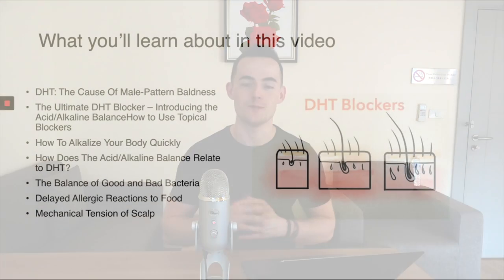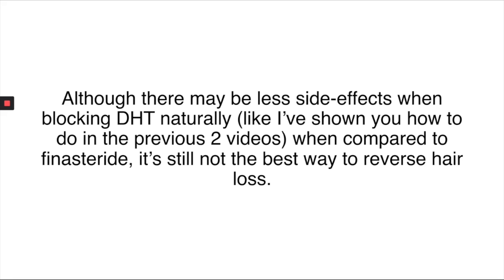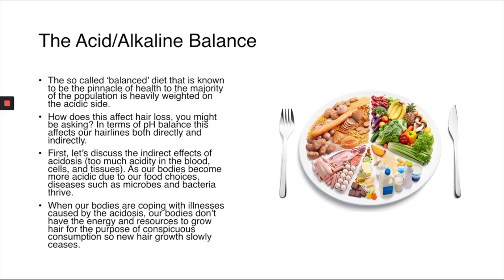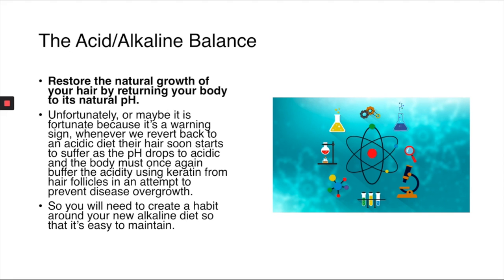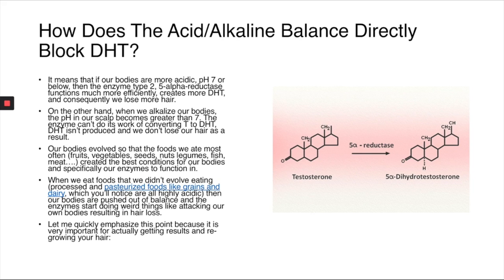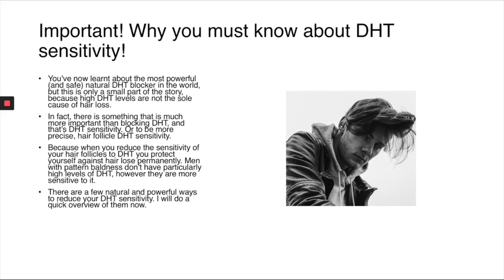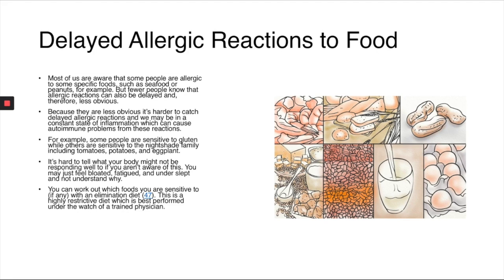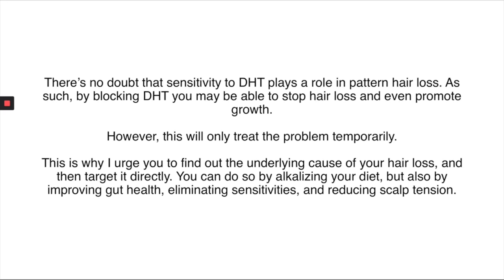Acid Alkaline Balance for Hair Loss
In this video, we look at how to block DHT naturally by looking into acid and alkaline.

We introduce the acid/alkaline balance, which is one of the most effective ways for you to reverse hair loss.

We go over:

- DHT: The Cause Of Male-Pattern Baldness
- The Ultimate DHT Blocker – Introducing the Acid/Alkaline Balance
- How to Use Topical Blockers
- How To Alkalize Your Body Quickly
- How Does The Acid/Alkaline Balance Relate to DHT?
- The Balance of Good and Bad Bacteria
- Delayed Allergic Reactions to Food
- Mechanical Tension of Scalp